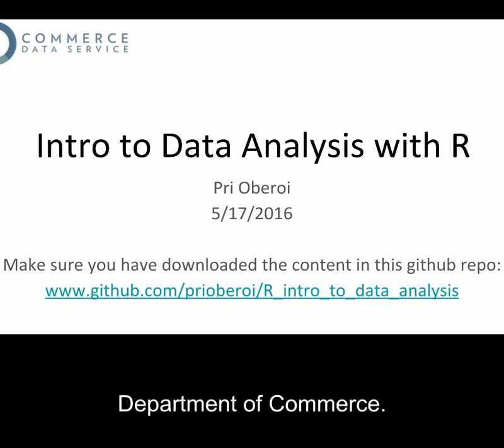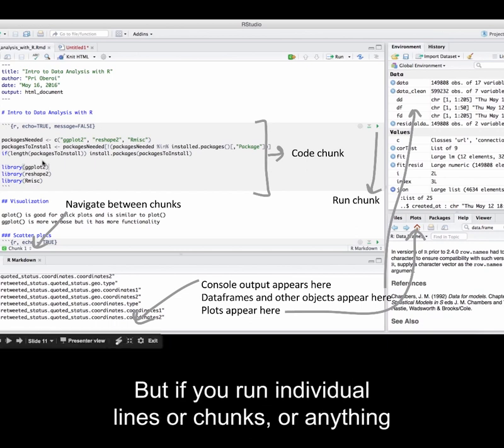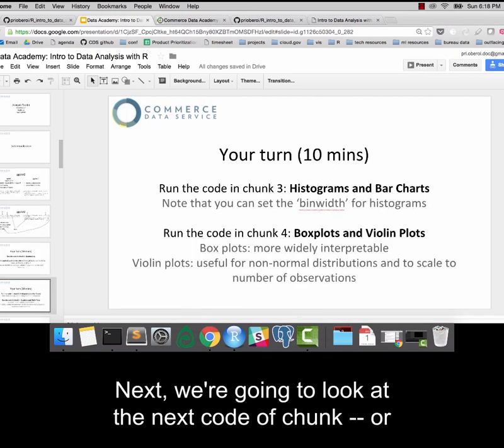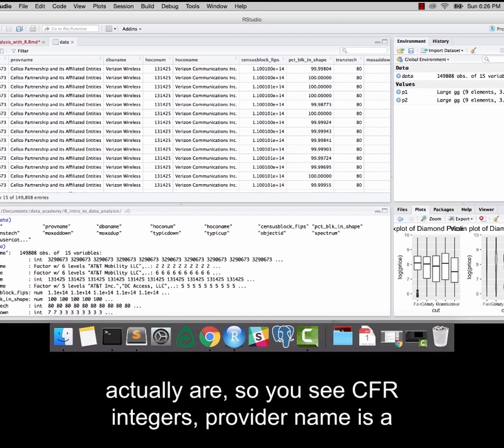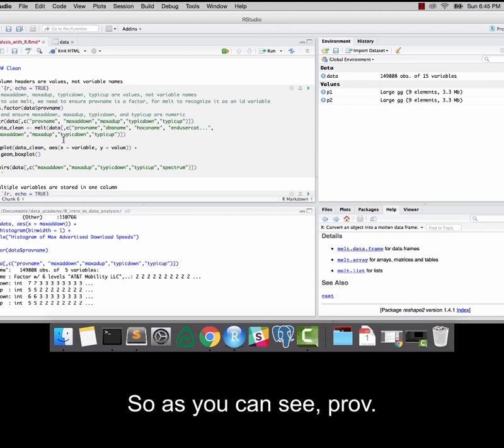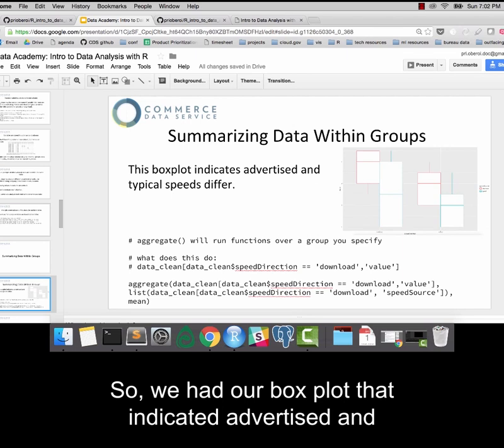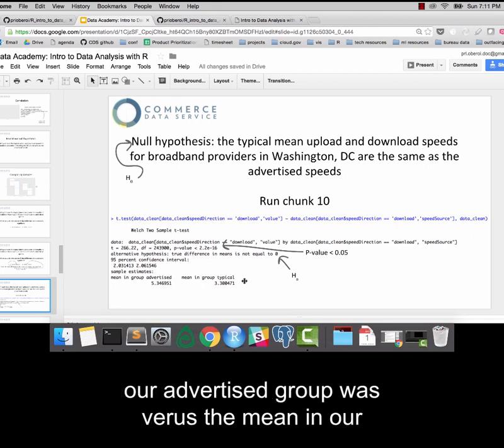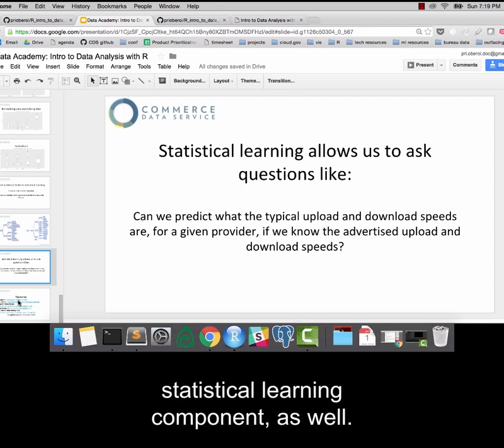Intro to Data Analysis with R (5/17/16) - Commerce Data Academy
Given a dataset online, use R to load the data, compute summary statistics, and investigate correlations.

Instructor: Pri Oberoi